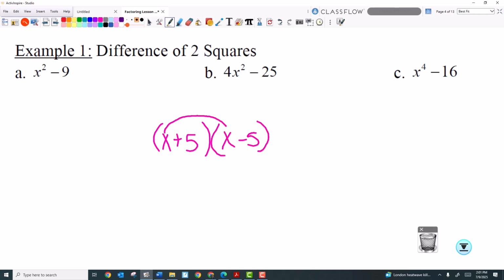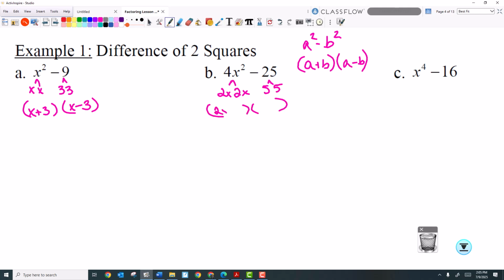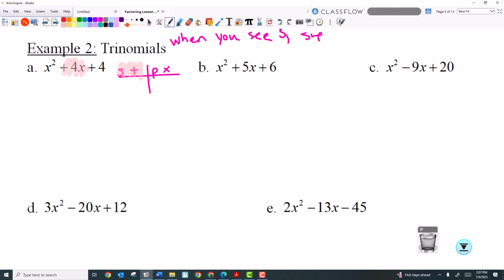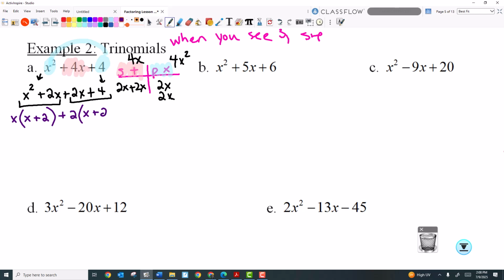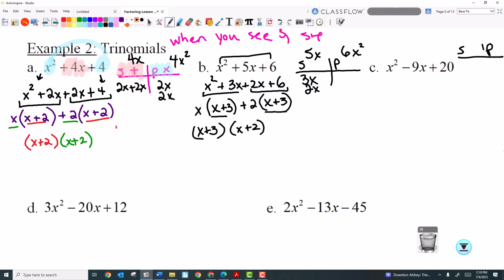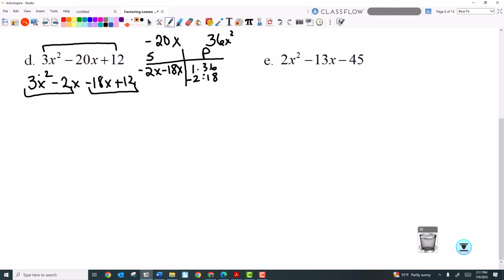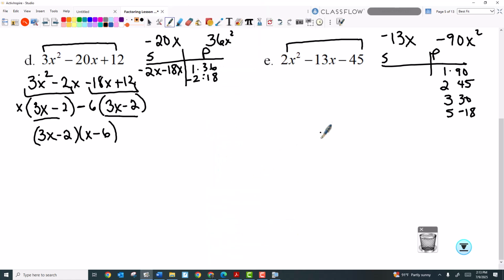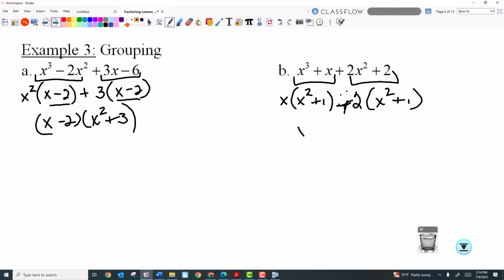Math 121: Factoring Review